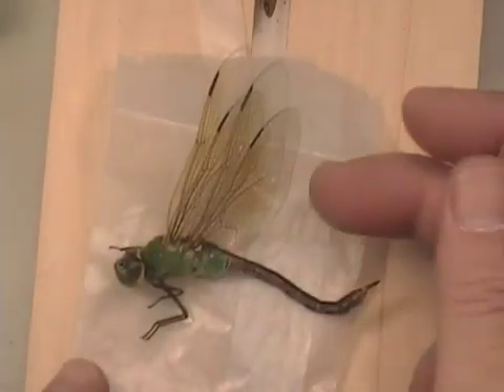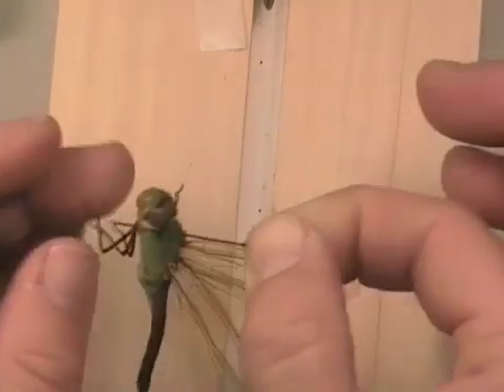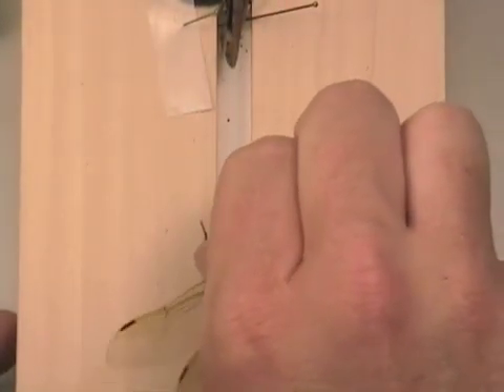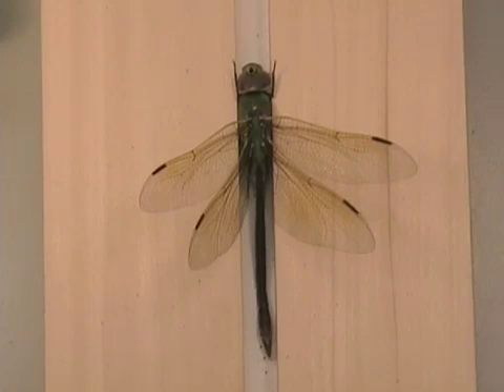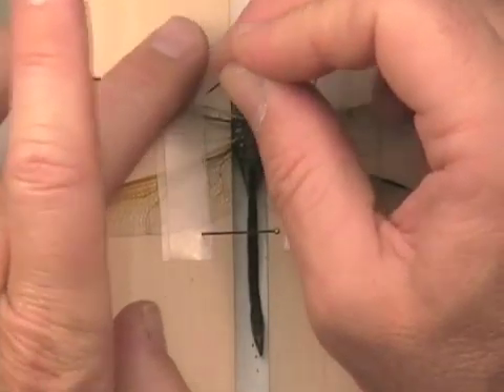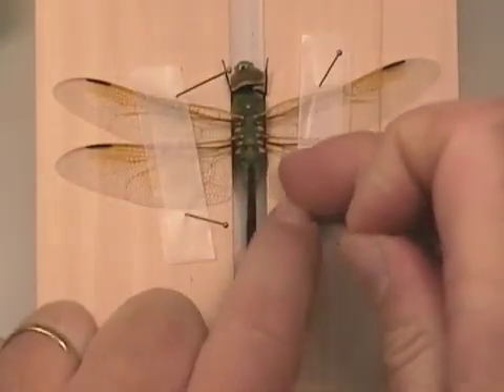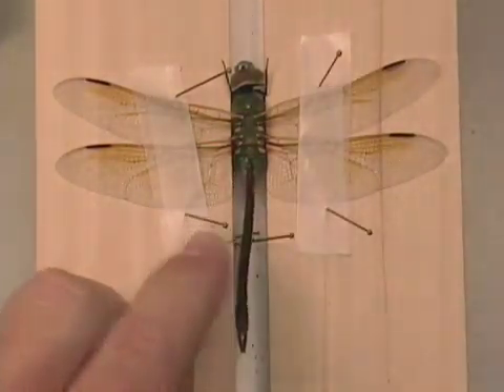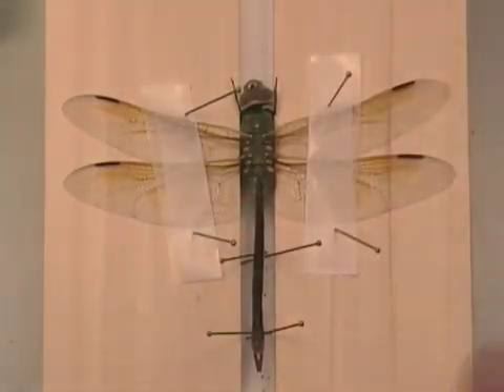Insect Curation 5 Spreading a dragonfly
Wings on a dragonfly should be spread differently from a butterfly or moth, and this video demonstrates how that occurs.